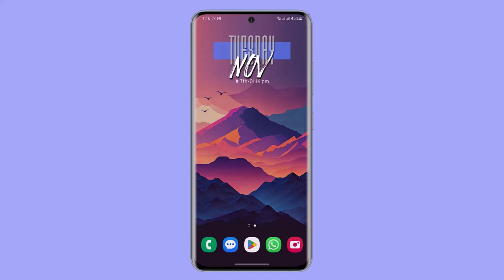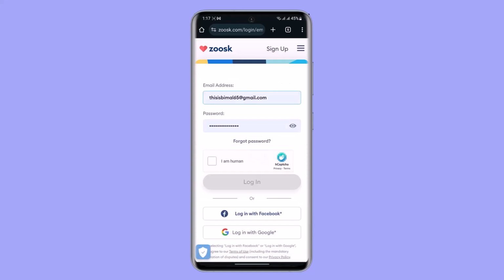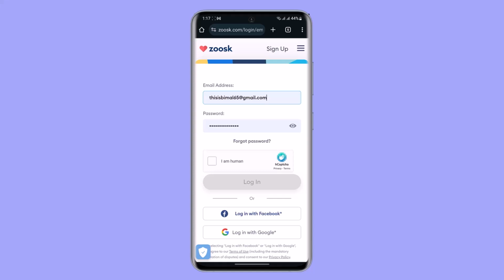How to Delete Zoosk Account !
In this tutorial, I will guide you on how you can easily delete Zoosk account by following some easy steps.
0:00 Intro
0:14 Login
0:28 Delete account
1:20 Conclusion